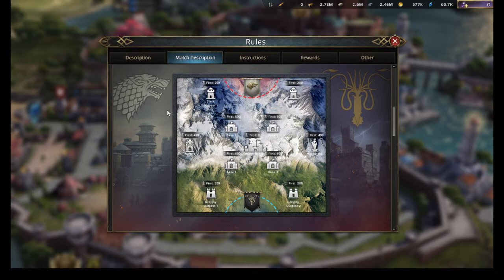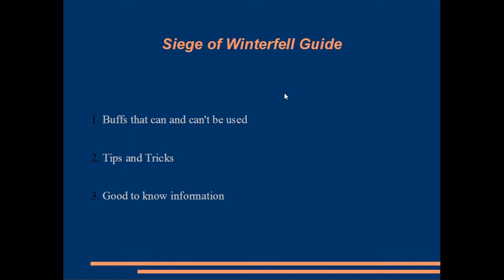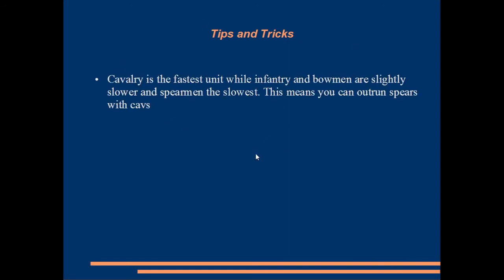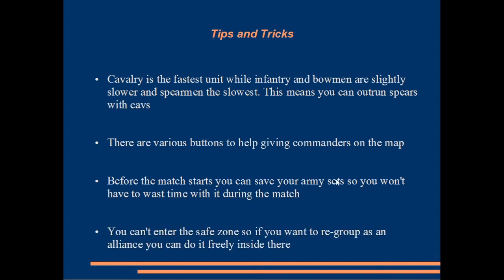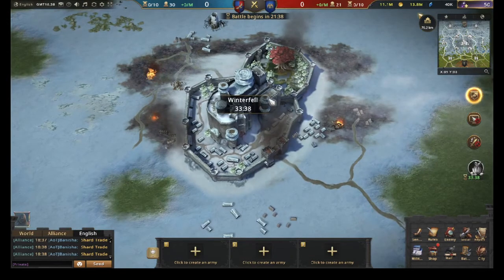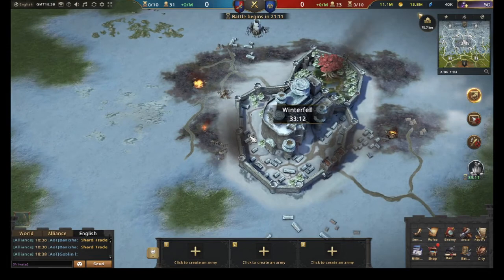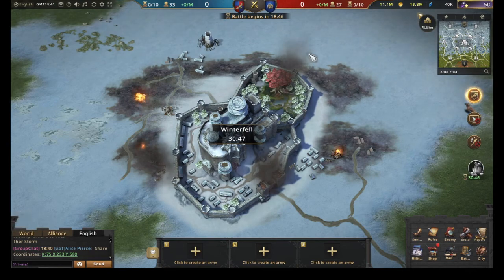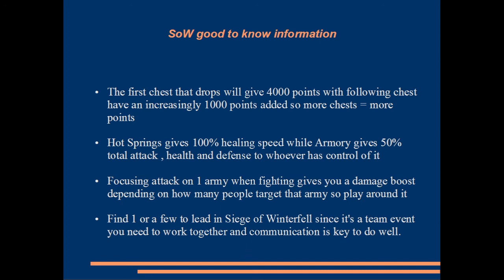Game of Thrones Winter is Coming: Siege of Winterfell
Official Game of Thrones Winter is Coming discord group

This time around we are taking a look at siege of winterfell and some information that's good to know about the event and you should consider where preparing for it!